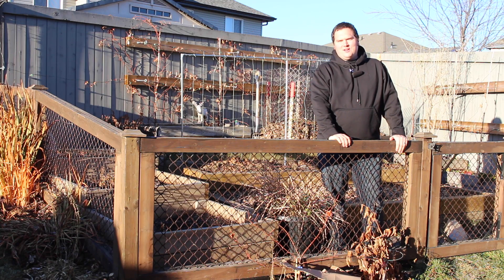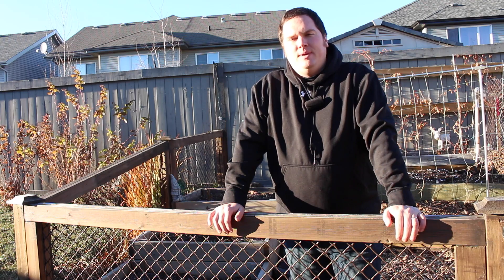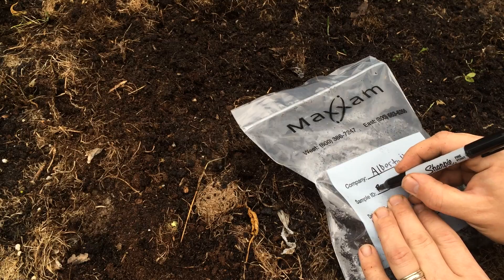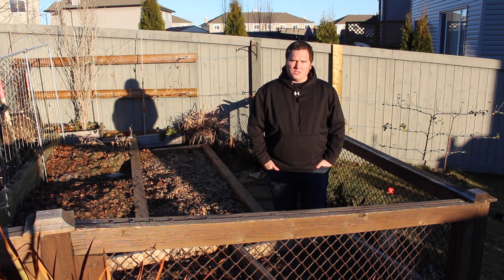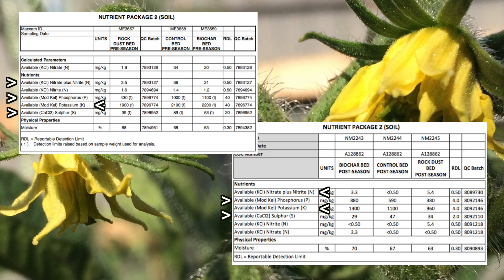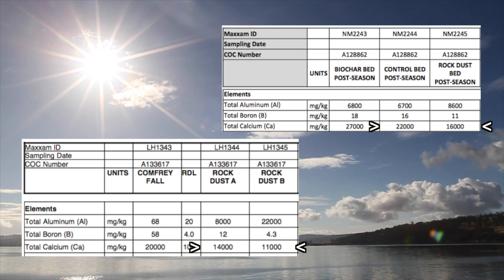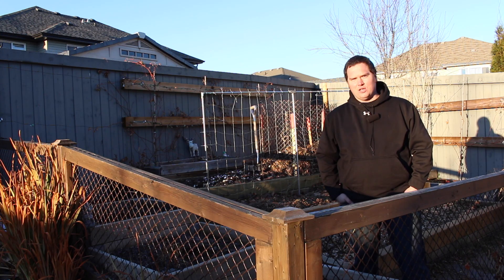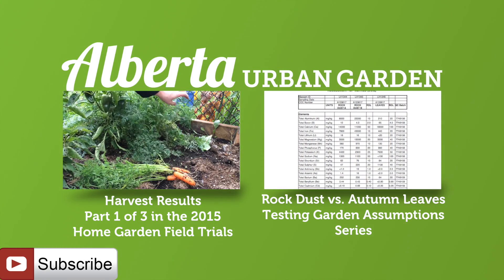Do Rock Dust and Biochar Increase nutrients including trace elements in Garden Soil?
Does Rock Dust or Biochar change the pH of soil?
Real Percent Difference Analysis RPD for comparing results.
Does Biochar need to be Charged with active compost before application?
Is there a difference in the essential and beneficial elements pre and post season.
Is there a chance in the micro nutrients over the course of a season?
Does Biochar improve the retention of micro nutrients?
Does Rock Dust improve the retention of micro nutrients?

Lab Results

This is part Two of Three in this year’s Home Garden Field Trials Results videos putting charged Biochar and Rock Dust to the test. Today I am going to look at the soil results to see if they support the main claim of each product that through different mechanisms Rock Dust and Biochar increase the nutrient content in the soil.

The trials were set up so the only difference between the beds was the application of Rock Dust in one bed and charged Biochar in another with the third having no products added so it can act as a control.  By having the only difference between the beds being the product any differences can be attributed to the product when compared against the control.

If you would like a more detailed description of how we set up the trials I highly recommend watching Part 1 of the 2015 results as it gives more context to the results I will present today. [1]